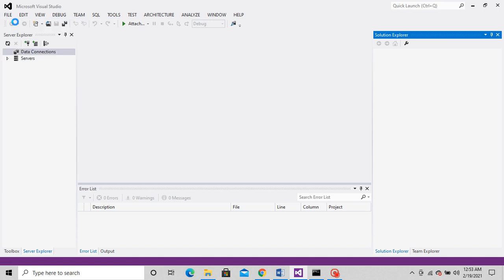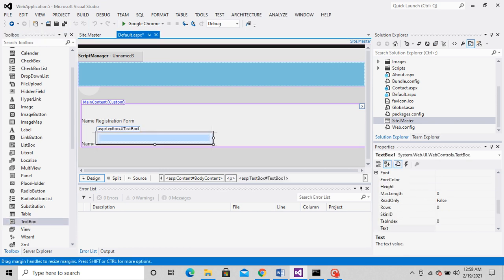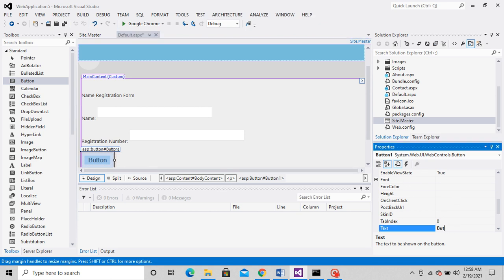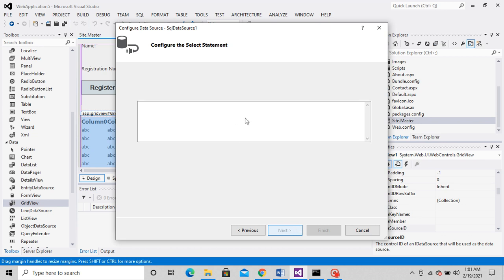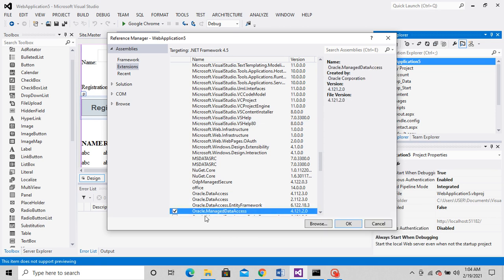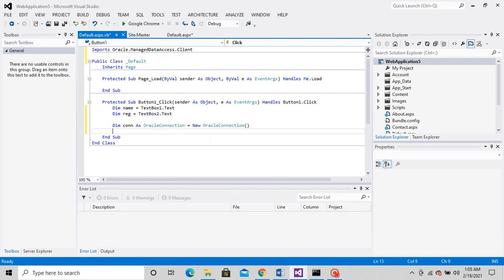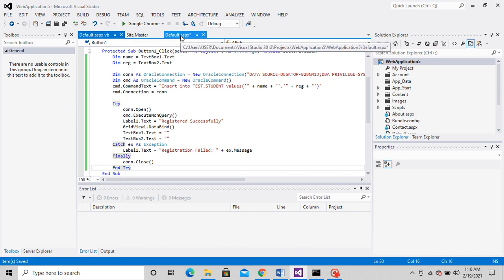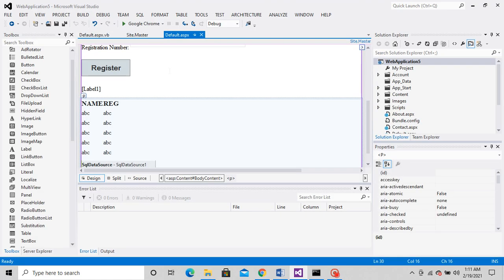ASP.Net connectivity with Oracle - Insertion/Display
By Prof.Sreeparna Chakrabarti